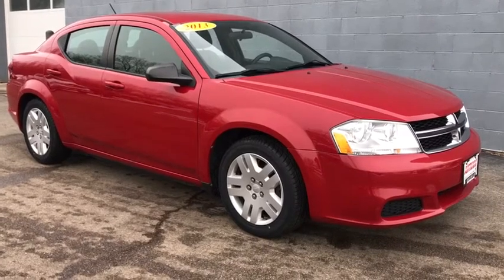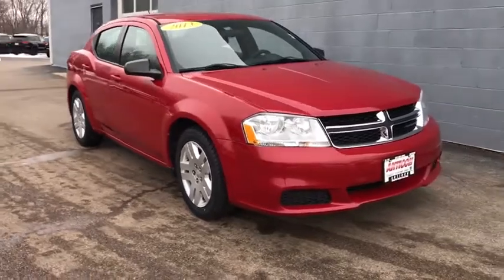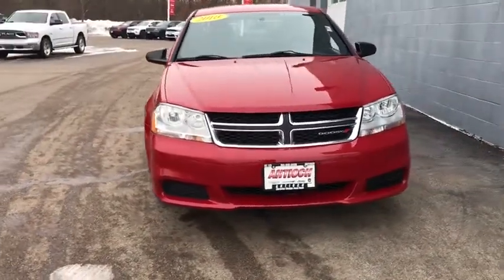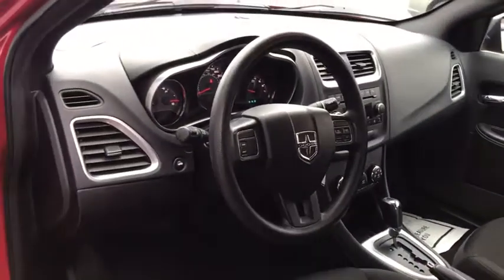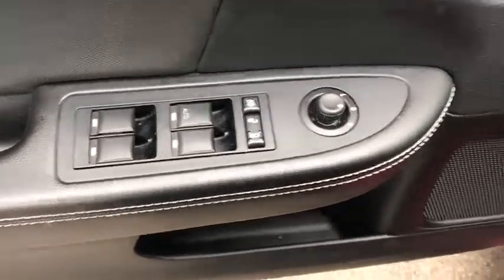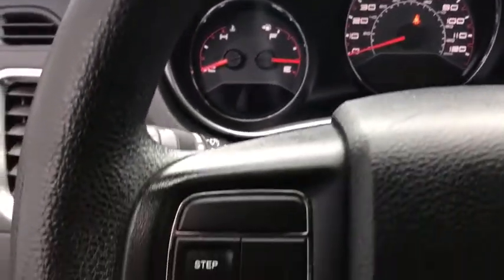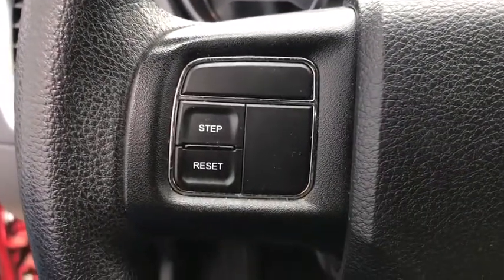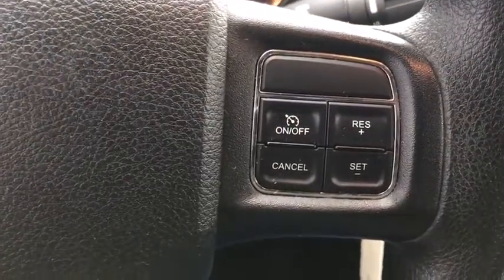2013 Dodge Avenger Antioch, Gurnee, McHenry, Fox Lake, IL Kenosha WI 17121U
Redline 2-Coat Pearl Used 2013 Dodge Avenger available in Antioch, Illinois at Antioch Chrysler Dodge. Servicing the Gurnee, McHenry, Fox Lake, IL Kenosha WI area.   Used

We make it easy !!! We are excited to offer you great quality vehicle at a competitive and affordable price. We offer new, used and cerified Chrysler, Dodge, Jeep and RAM vehicles. Come visit Wrangler headquarters! We also carry an extensive selection of used cars, trucks and SUVs by other manufacturers. Our experienced and certified sales staff can point you in the right direction based on your individual vehicle needs. We also offer competitive financing, top tier service and a fully stocked inventory of Chrysler, Dodge and Jeep automotive parts. Recent Arrival! Odometer is 9175 miles below market average! 21/29 City/Highway MPG2013 Dodge Avenger SE 4D Sedan Red Line 2.4L 4-Cylinder SMPI DOHC 4-Speed Automatic VLP FWDAwards:* 2013 IIHS Top Safety Pick * Ward's 10 Best Engines